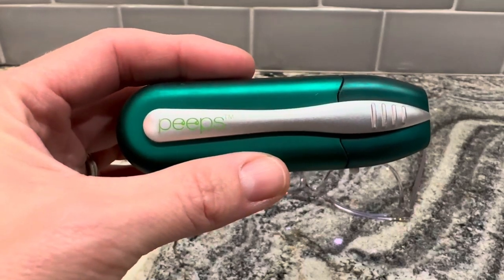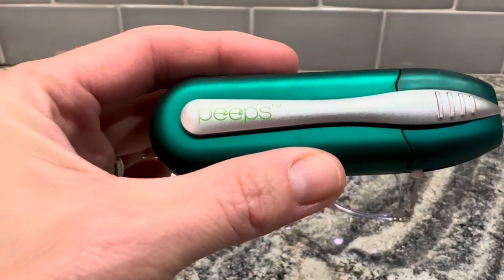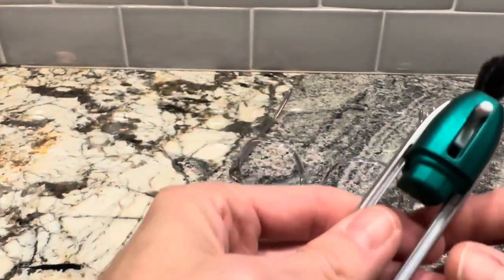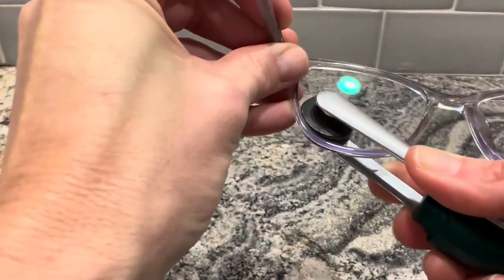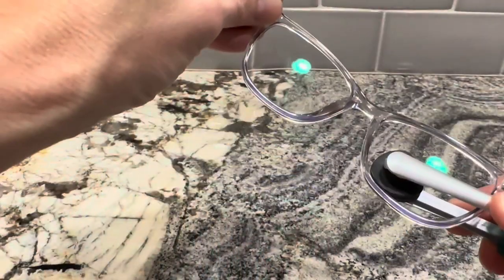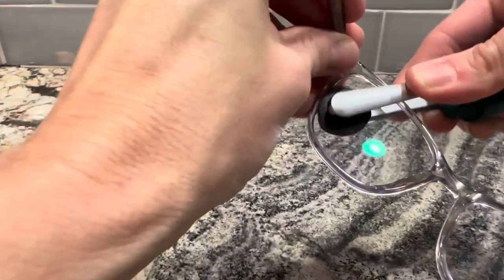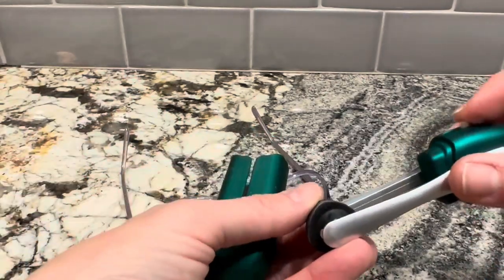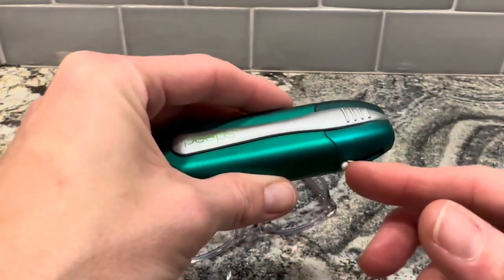Carbon microfiber really does clean better great design too!